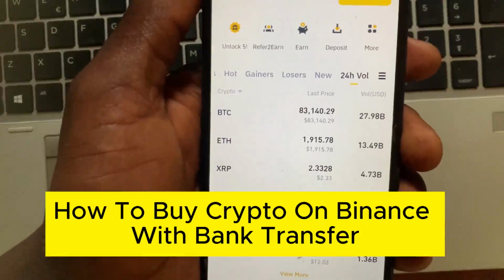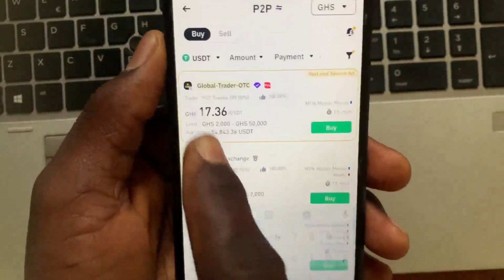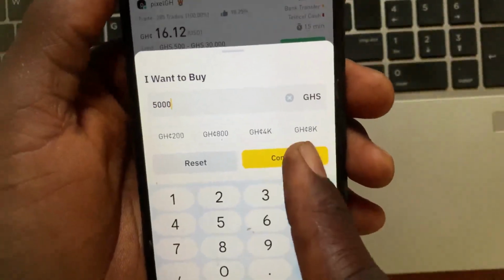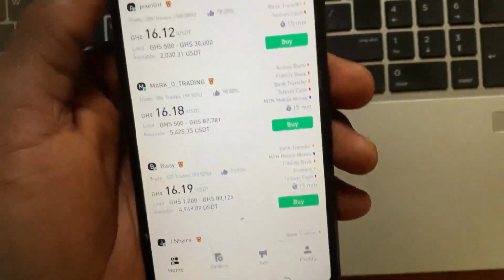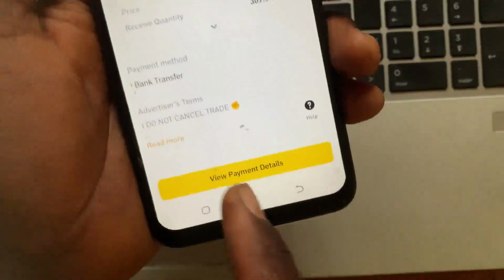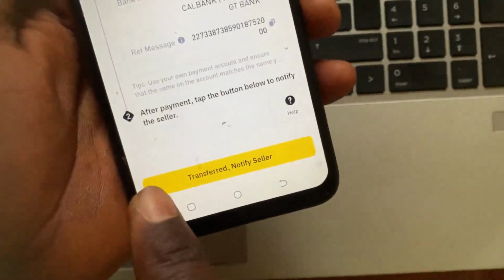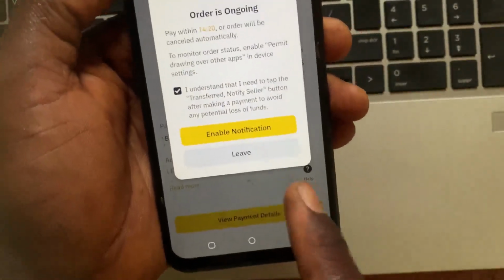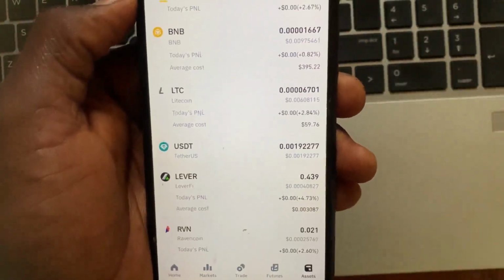How To Buy Crypto On Binance With Bank Transfer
How To Buy Crypto On Binance With Bank Transfer – Step-By-Step Guide
Looking to buy crypto on Binance with a bank transfer but not sure where to start? In this detailed Binance tutorial, I’ll walk you through the process of depositing crypto to Binance, making a bank transfer to Binance, and purchasing crypto securely. Whether you’re using Binance P2P or a direct bank transfer to Binance, this guide covers everything you need to know.

You'll also learn how to buy Bitcoin on Binance with a bank transfer, how to transfer USD to Binance, and how to deposit money transfer on Binance for a seamless experience. If you're interested in Binance crypto loans, I’ll also explain how they work. Plus, I’ll show you how to buy crypto on Binance with Google Pay and how to withdraw money from Binance after making a purchase.

By the end of this video, you’ll be able to confidently use Binance P2P, complete a bank transfer to Binance, and start trading crypto with ease!

📌 Topics Covered:
✔️ How to buy crypto on Binance with a bank transfer
✔️ How to transfer money to Binance securely
✔️ Using Binance P2P for crypto purchases